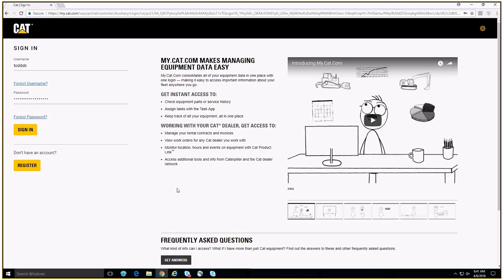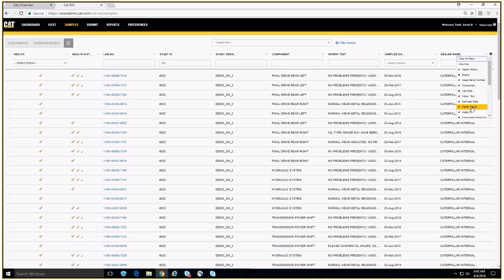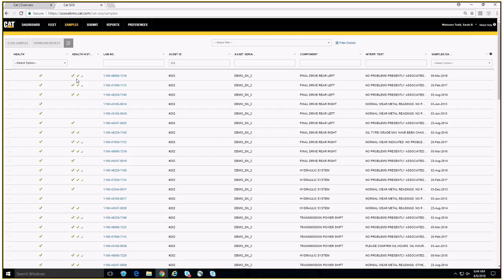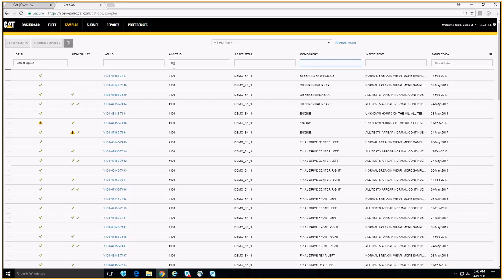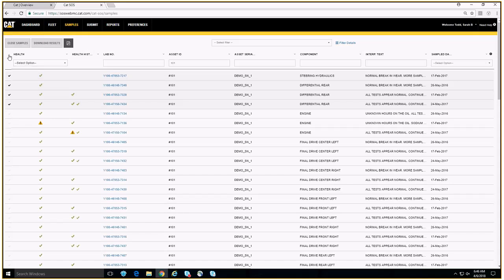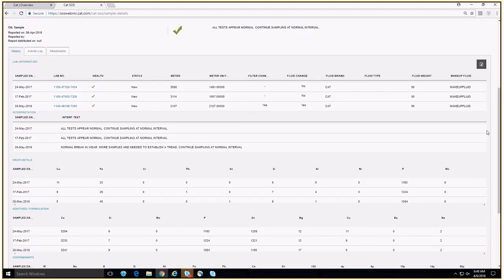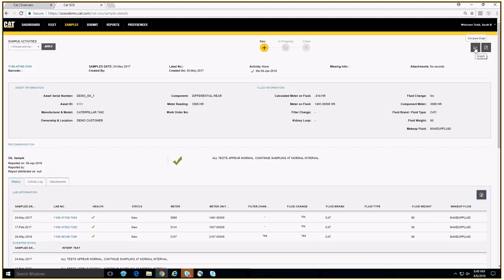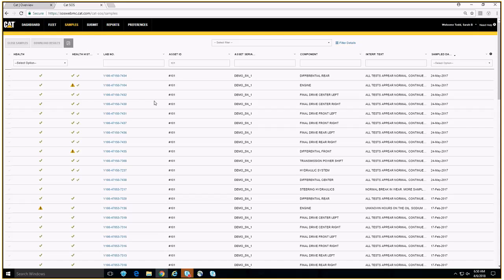View Sample Results